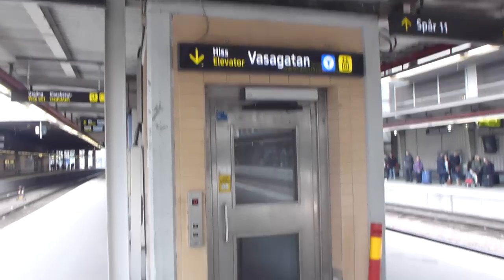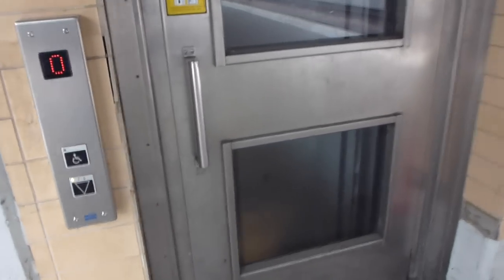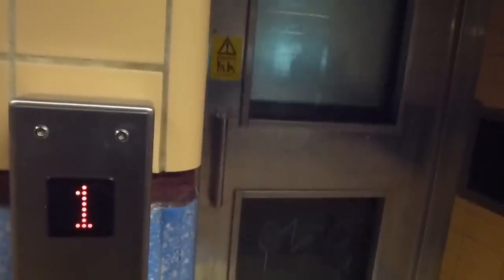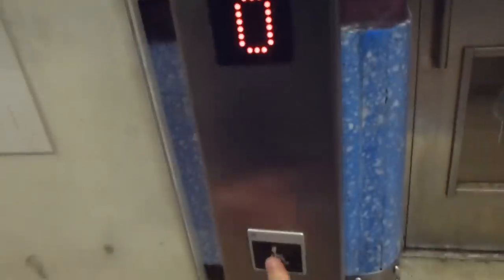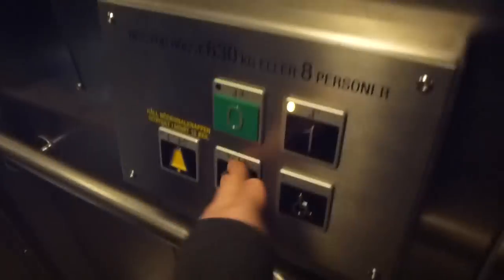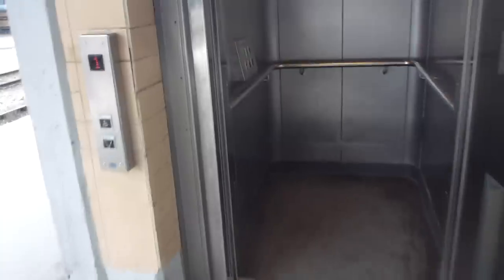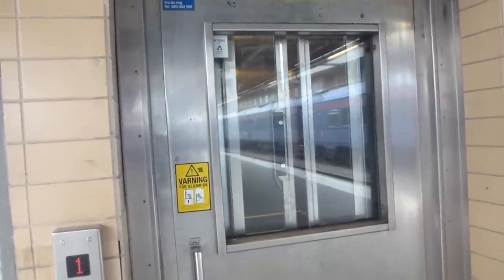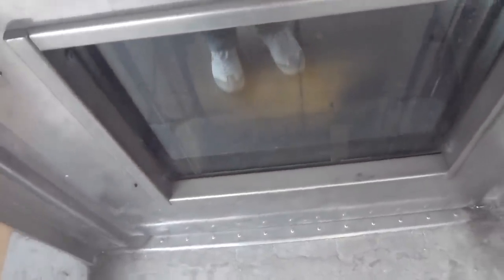Finally done! The KONE Mod DEVE Hydraulic elevator @ Stockholm central station track 11 12 Lower